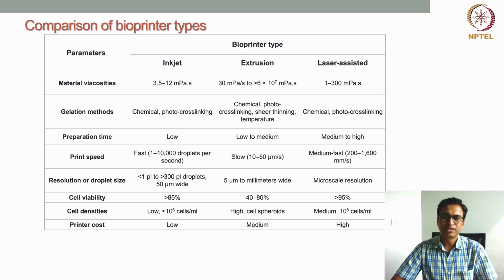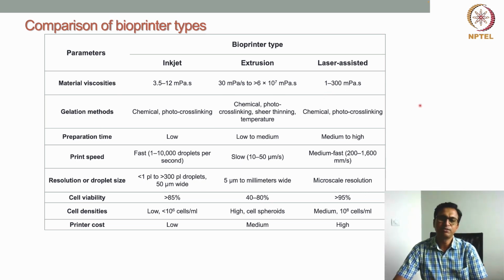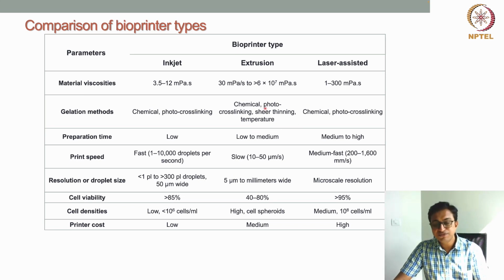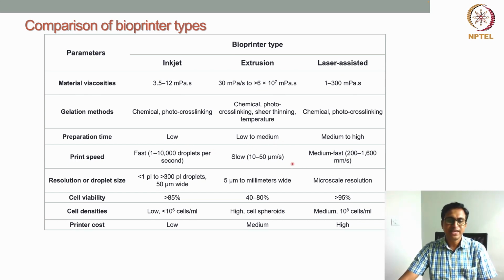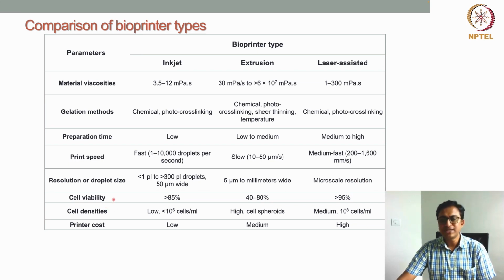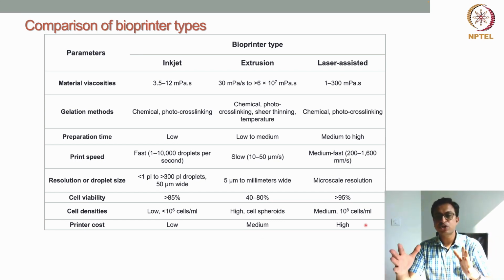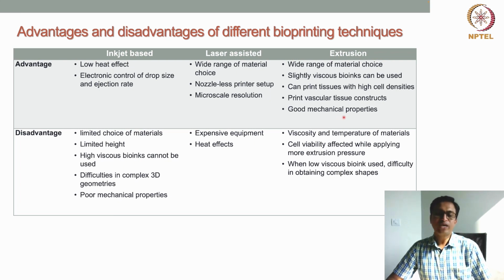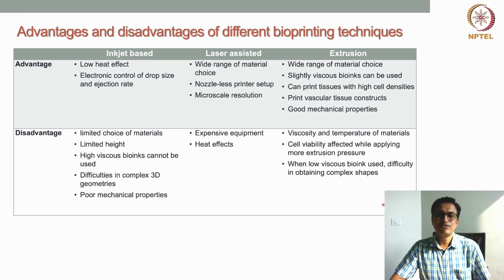Comparison of Different Bioprinting Techniques - Part 1